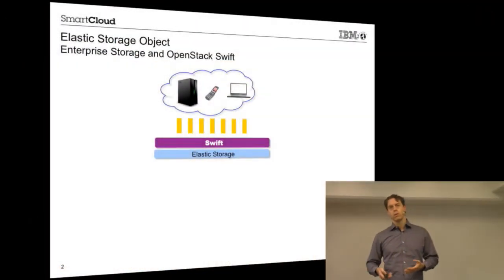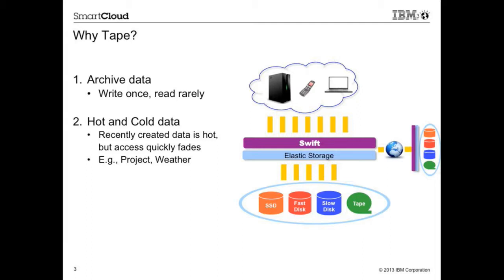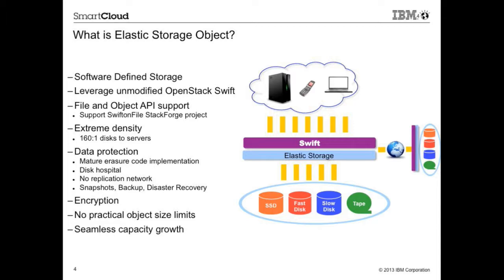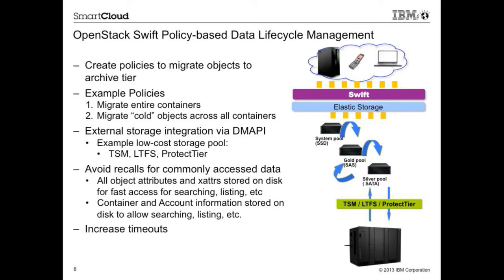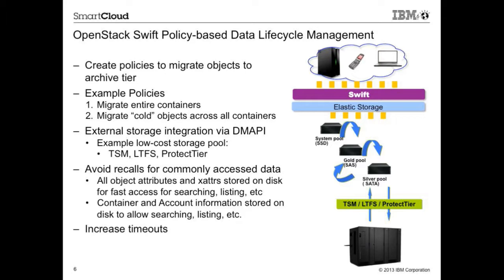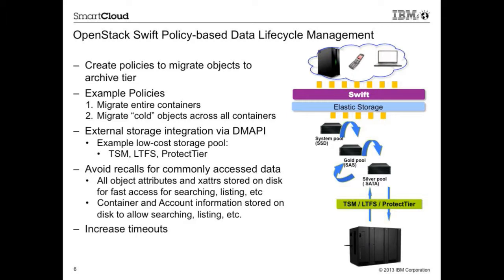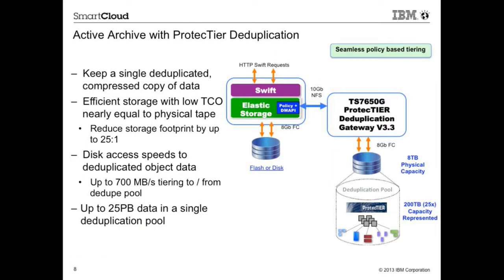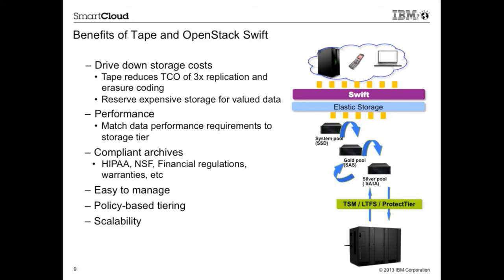vBrownBag 2014 OpenStack Paris - Dean Hildebrand – Online Archive using Swift and Tape Storage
vBrownBag 2014 OpenStack Paris - Dean Hildebrand – Building an Online Archive using Swift combined with Tape Storage